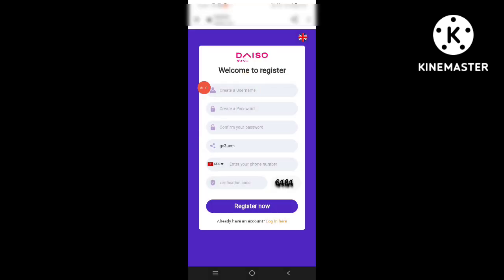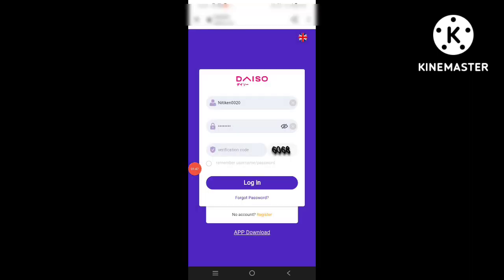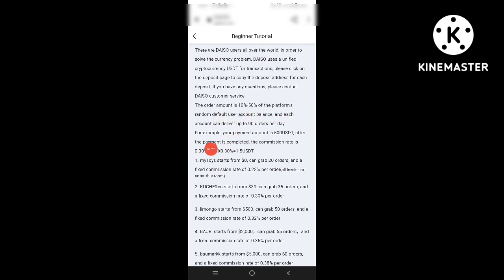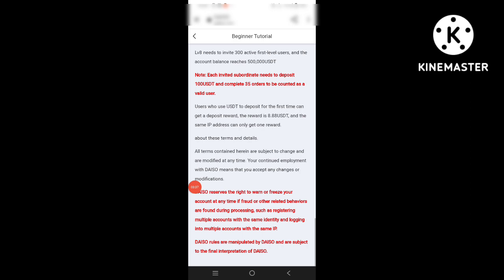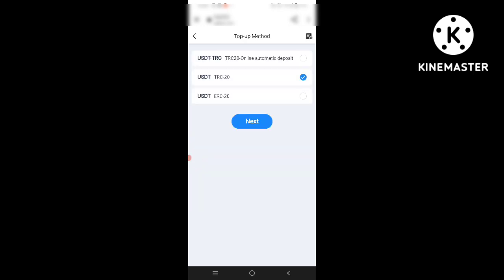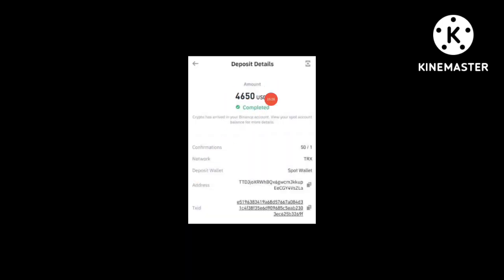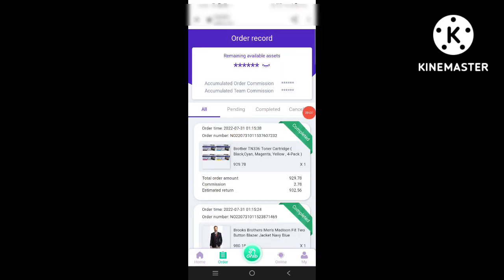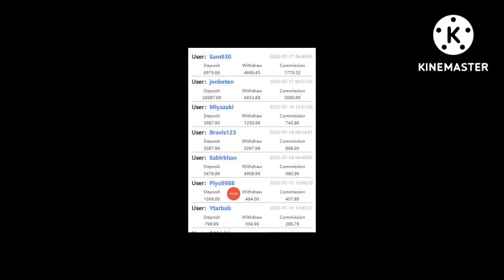DAISO APP , make a passive income 100$ per day EASY!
DAISO, the best business platform in 2022. Easy way to make passive income in no time. Sit on your couch, get comfortable, click and make grabs and make money . With a minimum investment of 30~5000USDT working capital, earn the highest commissions!!

Get 8.88u reward when you recharge 100u for the first time.

Downline LV1 earns order commission every day, you can get 16% of the order commission of downline LV1

Downline LV2 earns order commission every day, you can get 8% of the order commission of downline LV2

Downline LV3 earns order commission every day, you can get 4% of the order commission of downline LV3

Internship Agent - Invite effective first-level users to reach 20 people, with a monthly salary of 158.88USDT
Junior agent-Invite effective first-level users to reach 100 people, with a monthly salary of 1688.88USDT.

New Best Order Grabbing & Shopping Project Review | Live Deposit & Withdrawal | DAISO
Your 2022 earning app
trc20 wallet address
fiat currencies
Daiso apps
Airdrop crypto
next earning app 2022
new earning app 2022
Click Earn Money 2022
Best Click Site 2022
New Click App is Back
trc20 wallet